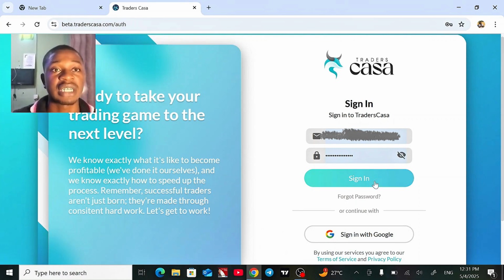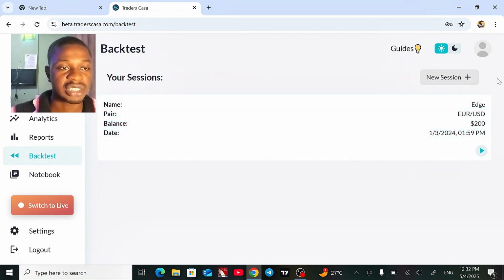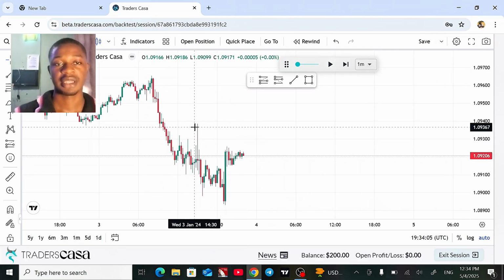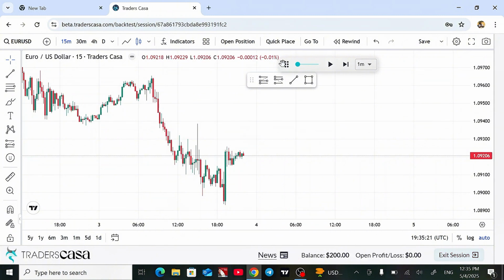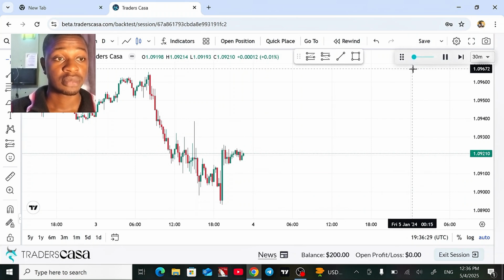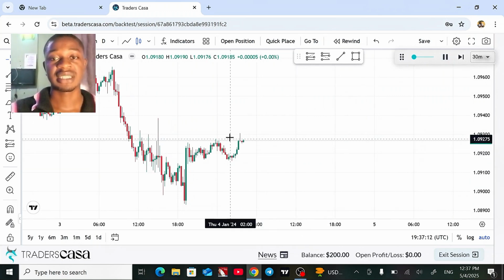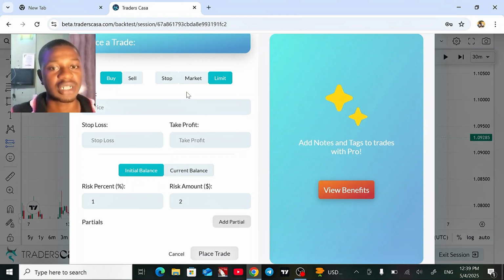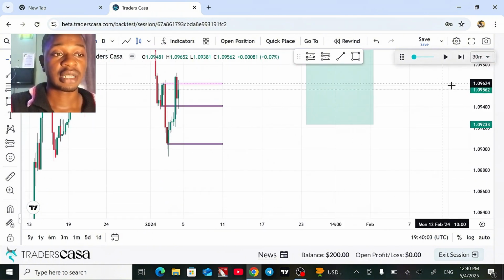Top 3 Backtesting Tools for Forex Traders | Traders casa (Which One is Best?)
In this video series, I break down the top 3 backtesting software every forex trader should know. Whether you're just starting out or looking to refine your edge, this guide will help you choose the best tool for your trading style. I cover features, pros and cons, and my personal experience with each—so you can make the right choice.

Watch now and level up your backtesting game!

Make sure you use this code to get a discount